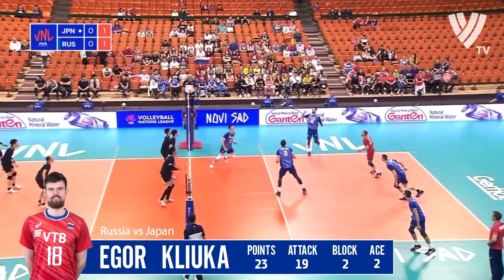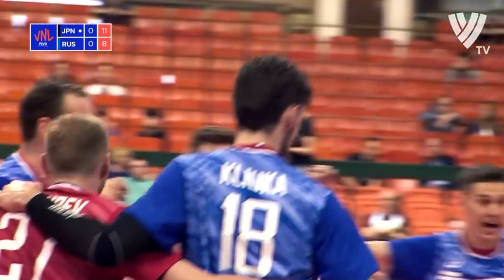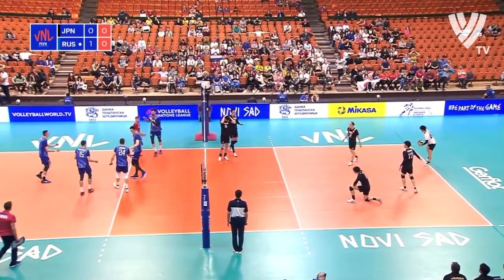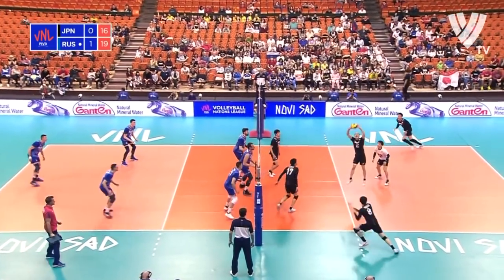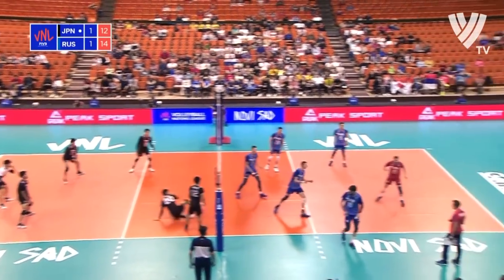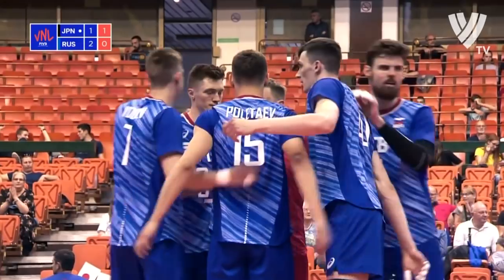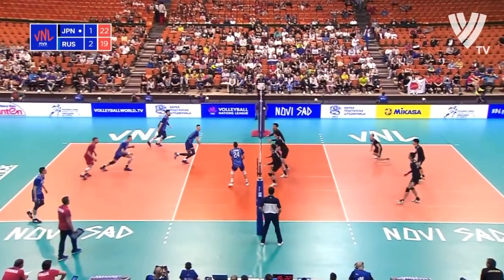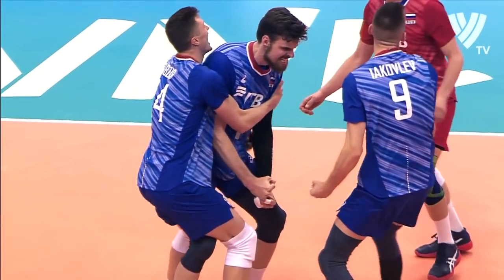DON'T Mess With Egor Kliuka | This is the Reason WHY !!! Russia vs Jupan VNL 2019 (HD)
Novi Sad, Serbia, June 1, 2019 - Russia defeated Japan 3-1 in the first match of day 2 of the 2019 FIVB Volleyball Nations League in Novi Sad on Saturday.

Tuomas Sammelvuo, head coach of Russia: "About the performance it is better not to speak in this moment. We have to get better, especially in attack. But victories boost confidence, so it was necessary for us to win today."

Yuichi Nakagaichi, head coach of Japan: "They killed us with the block, 21 for them, only one for us. We have to be better, but even so we were pretty close to win the fourth set and tie the match 2-2. We move on - tomorrow we play France so we have to prepare as much as we can."

Egor Kliuka, Russia: "It is very hard for us to play the Japanese because they have a very different style of play to ours. And they defend well, they get balls on court, so it is always exhausting with them, and this one also was a very physical game. But finally I think we played as a team and that’s positive for us."